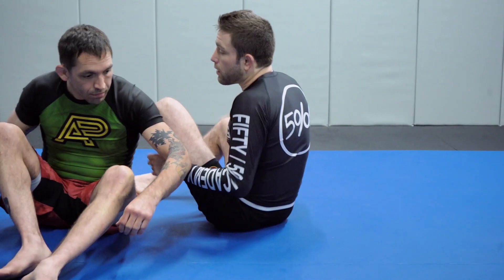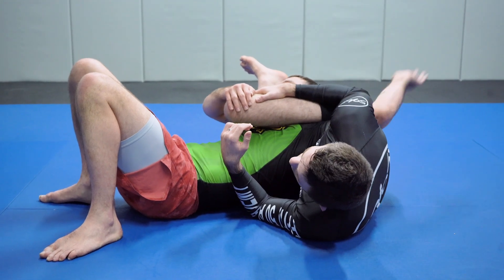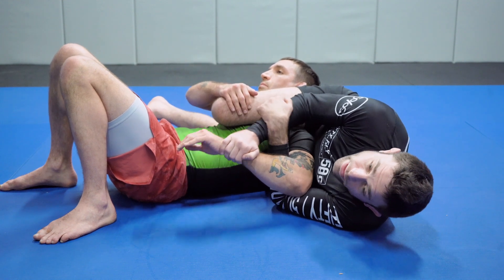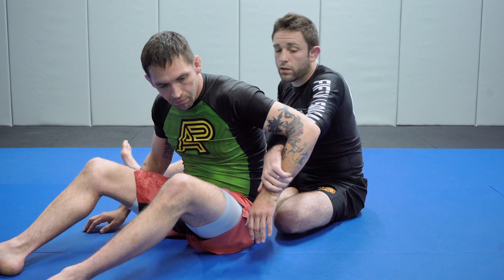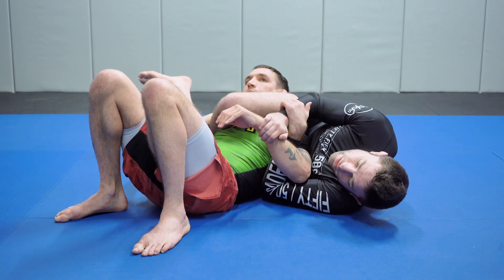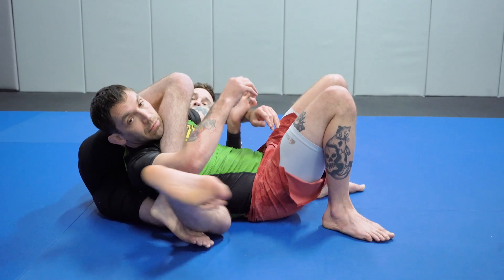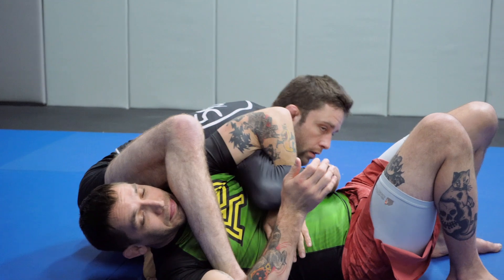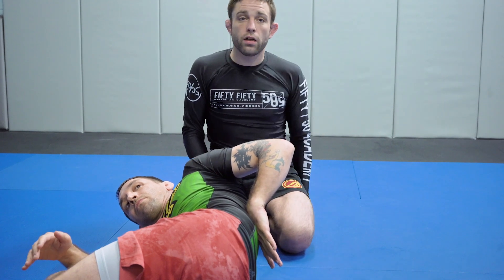Ryan Hall’s ‘Super Murder Arm Breaker Kimura’ Finish from Crucifix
This is a pretty gnarly way to finish the kimura from a crucifix position!